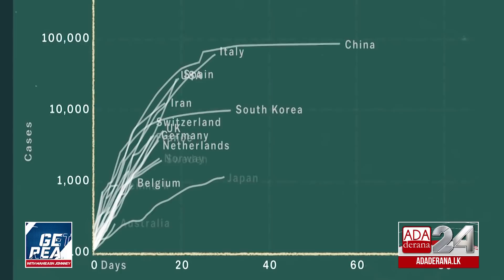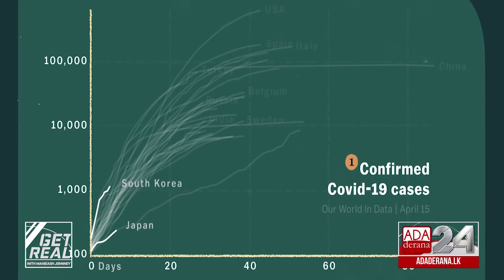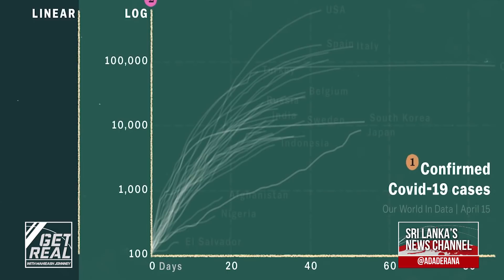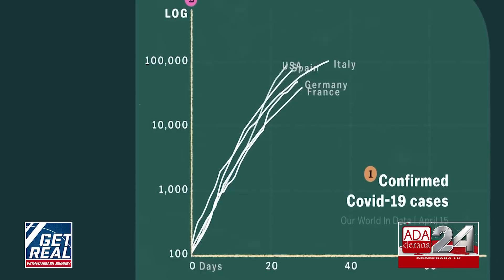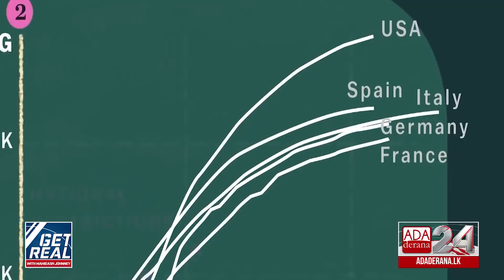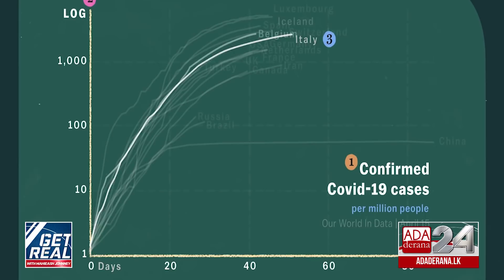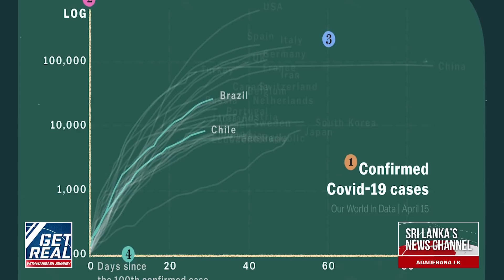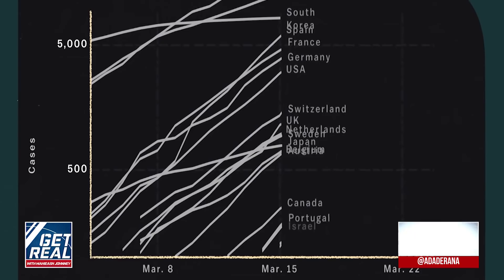GET REAL with Mahieash Johnney | Episode 37 | Living with Corona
The frontline workers, ranging from the health care staff to the military forces are working daily in order to keep a safe atmosphere for everyone within the country. In this context, it must be understood that the coronavirus may not be eliminated in the near future. How should we adapt to the changes that are growing around us?

Today we are joined by Admiral Prof. Jayanath Colombage - Member of the Task Force on Prevention of COVID-19 and Dr. Paba Palihawadana - Chief Epidemiologist at the Ministry of Health.

Original on air date - 30th of April 2020